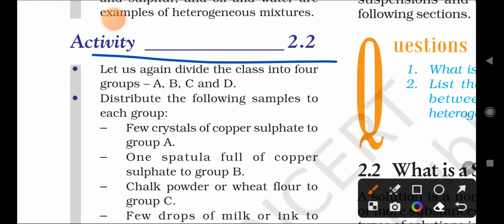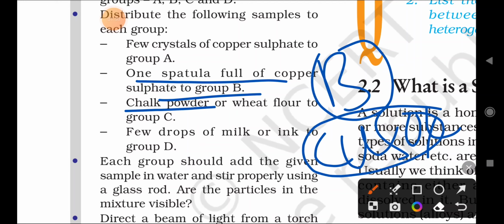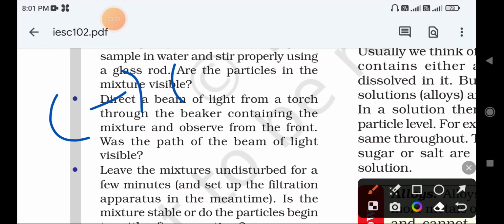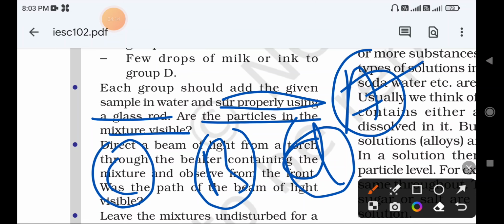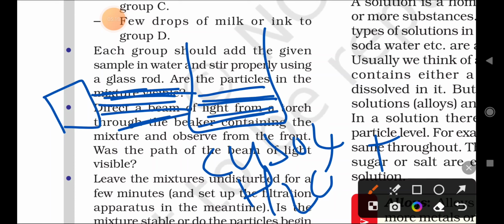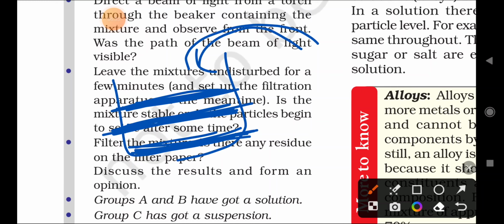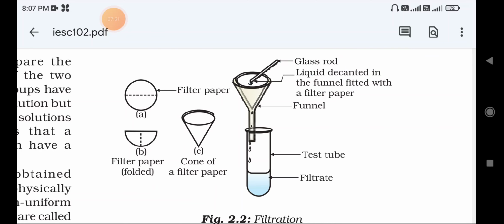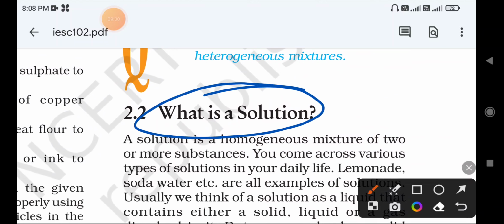class 9 is matter around us pure part 3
types of mixture and through the activities we can understand homogenous mixture and heterogeneous mixture and also Collide solution
suspension solution solution